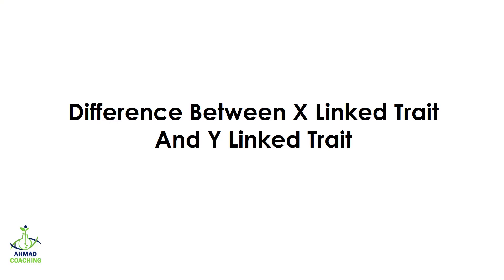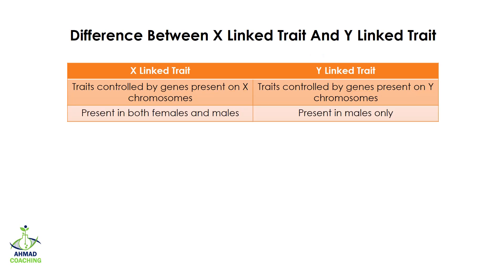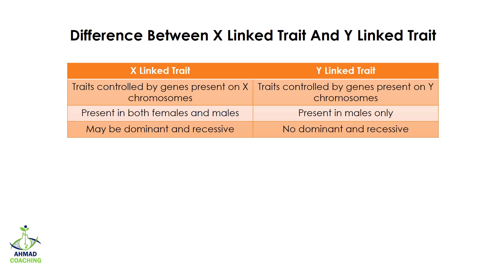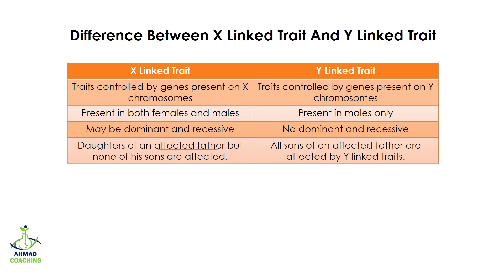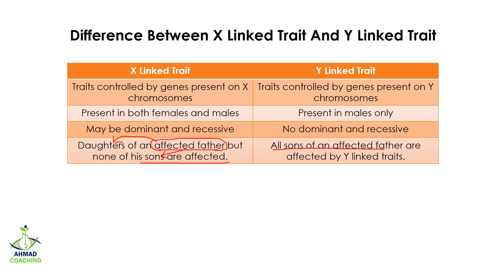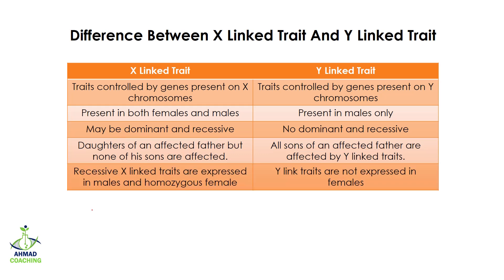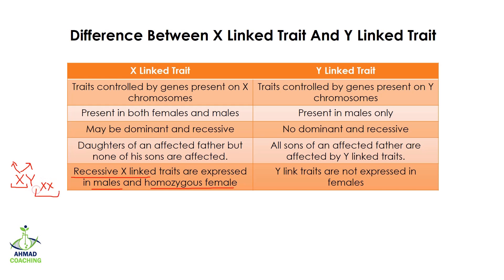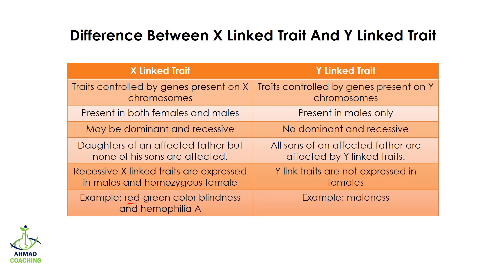Difference Between X Linked Trait And Y Linked Trait | Sex Linked Inheritance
Difference Between X Linked Trait And Y Linked Trait is explained in this video lesson.